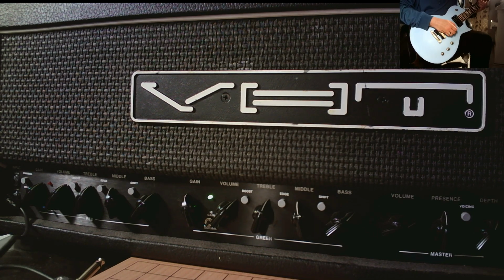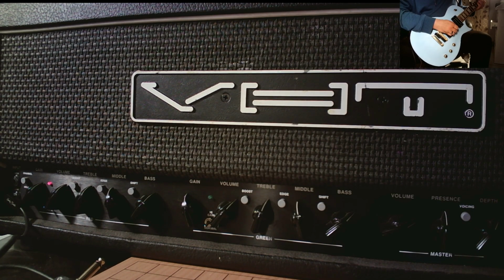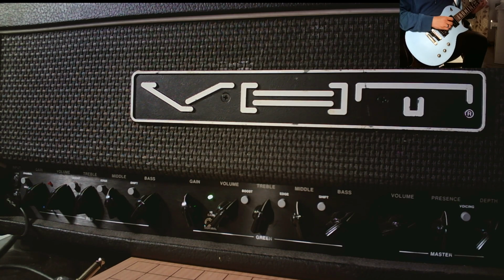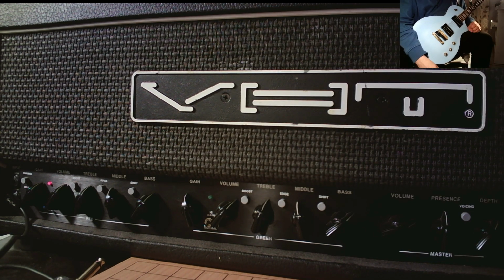Low gain tones from VHT Pittbull 100 CL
I'm trying to get some low gain tones from my amp.

Guitar: Harley Benton SC-Custom 2
Pickups: Bare Knuckle VHII